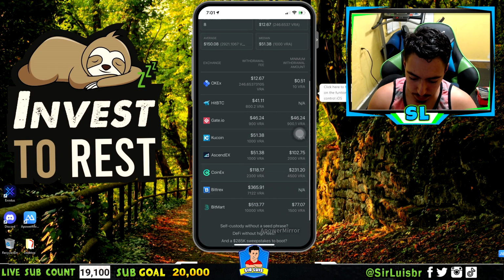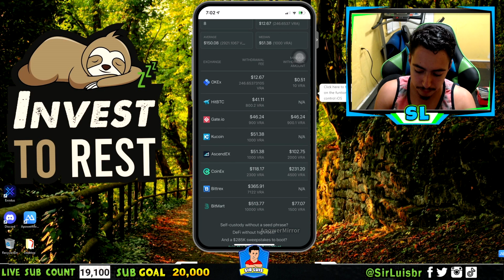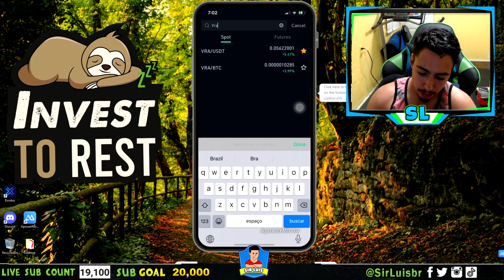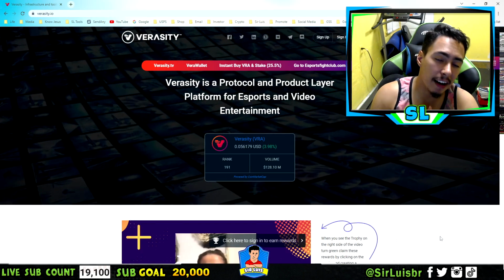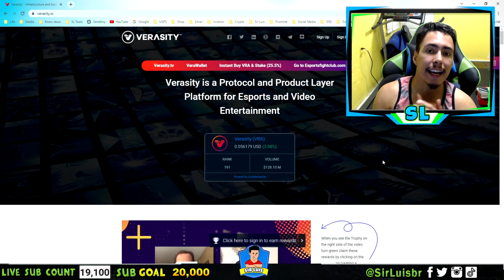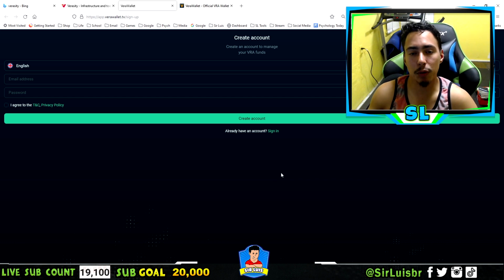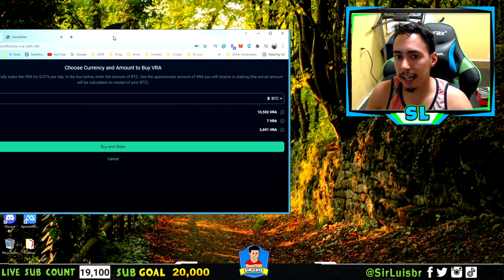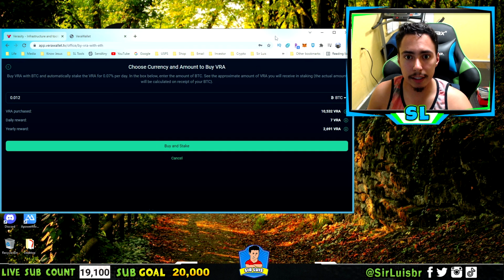How To Buy VRA Verasity Step By Step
How To Buy VRA Verasity Step By Step And Also Staking VRA Step by Step. In this video I will show you how to buy vra token verasity step by step in detail on kucoin and their official VRA Website using vera wallet. I will show you how to buy vra on vera wallet and send crypto to buy vra step by step. I will show you after how to stake that vra on vera wallet to earn free vra daily.

My Favorite Crypto Apps Below ⬇
⬇ [Voyager] App ⬇

Timestamps ⬇
Intro

My Equipment 🔰